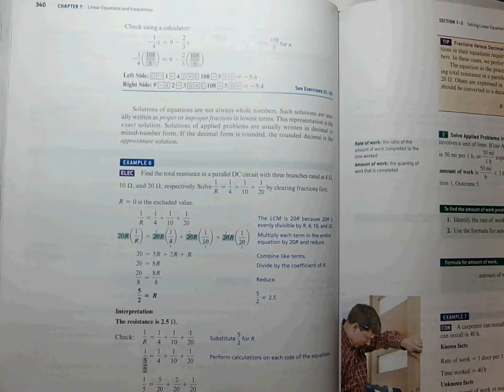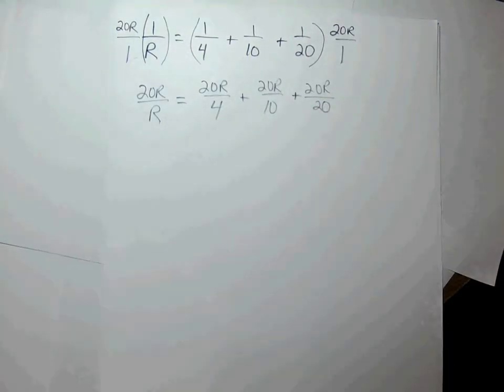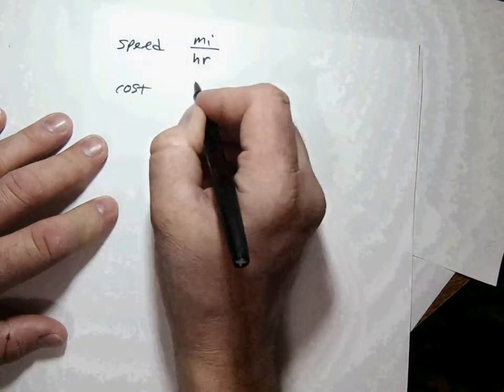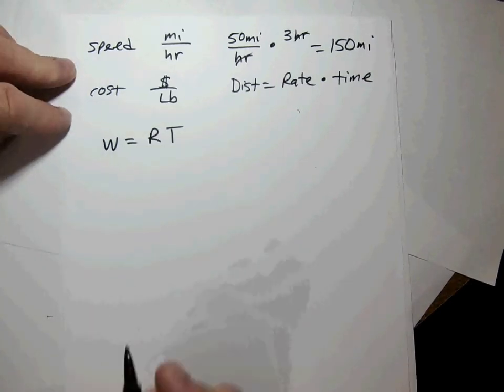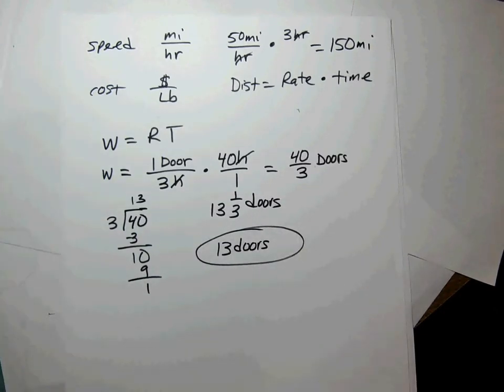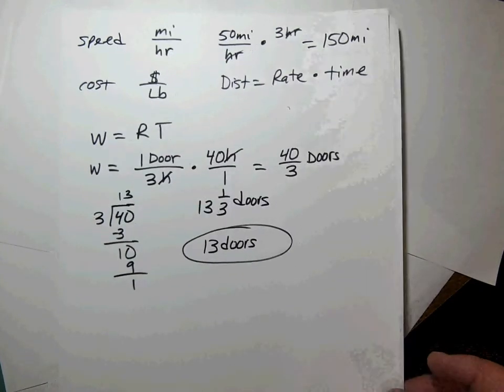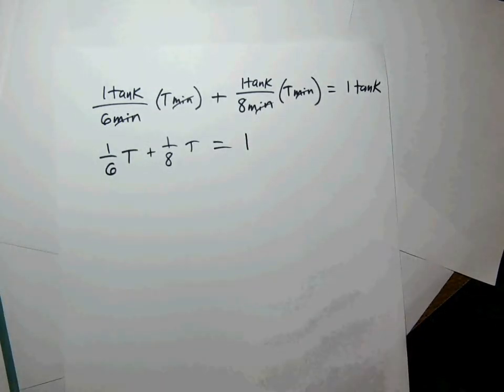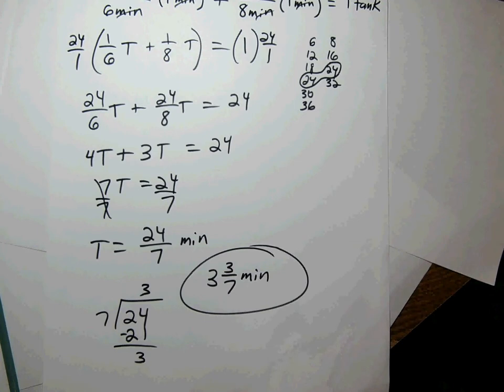Lecture 12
Section 7.3